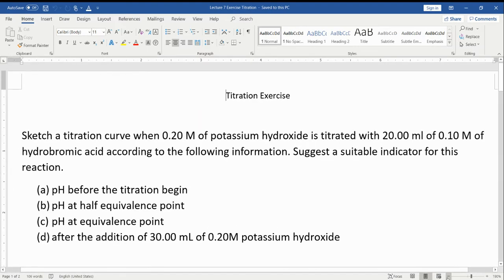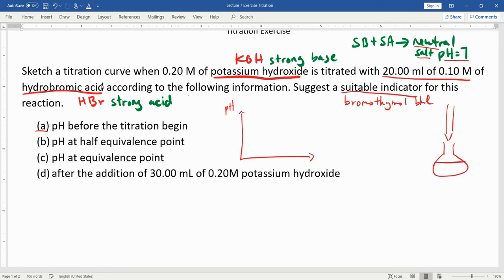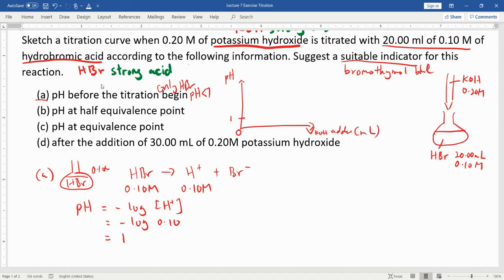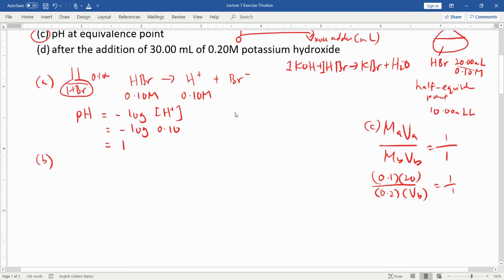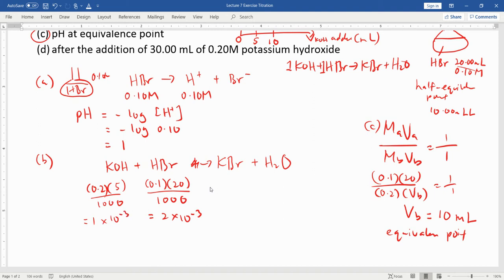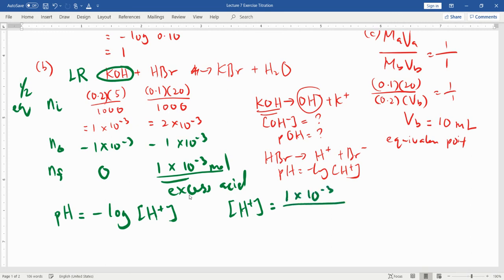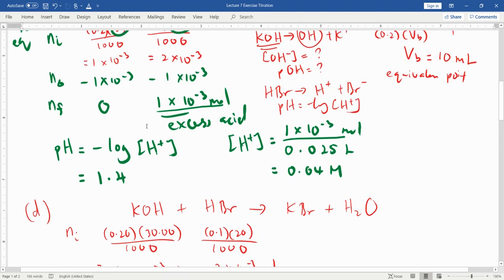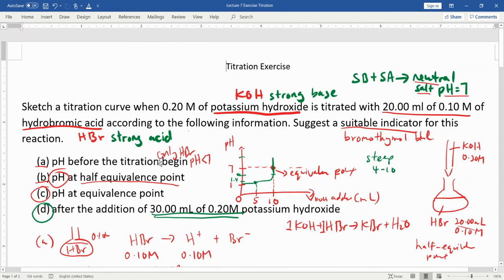Lecture 7 Exercise Titration Curve Strong Acid Strong Base Part 1